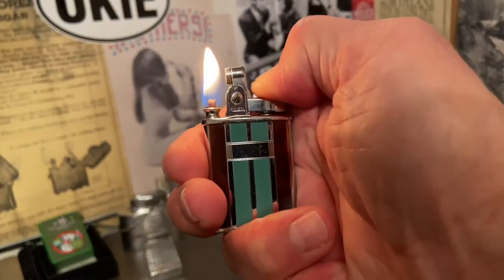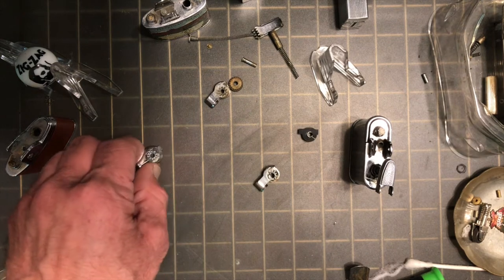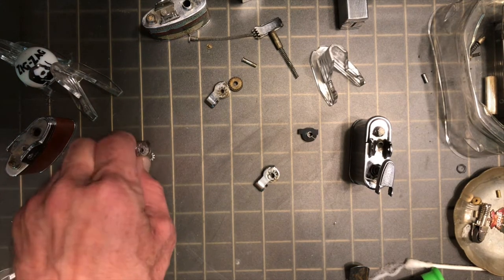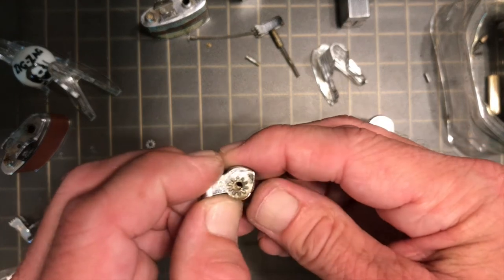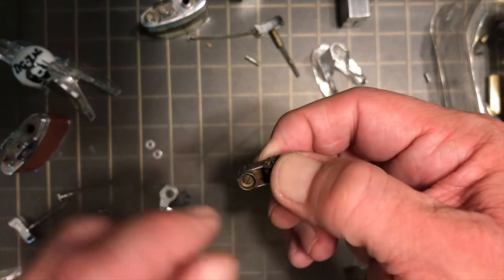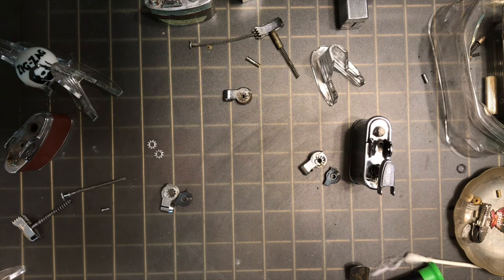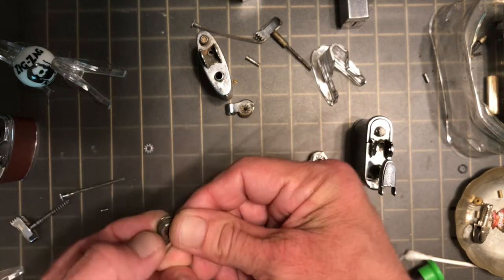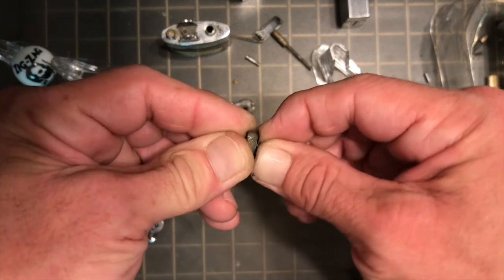How To Orient The Clutch Spring In A Ronson Automatic Lighter Mechanism